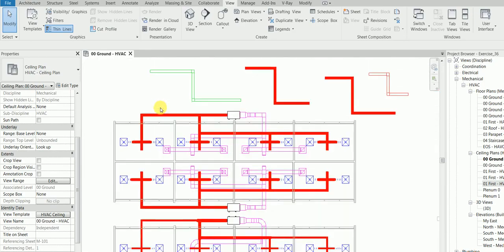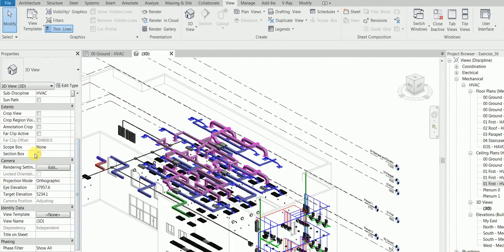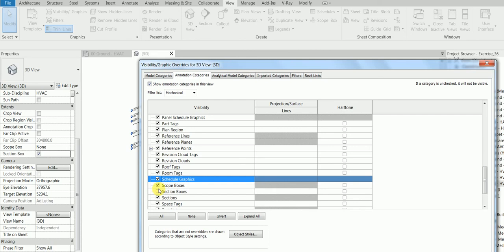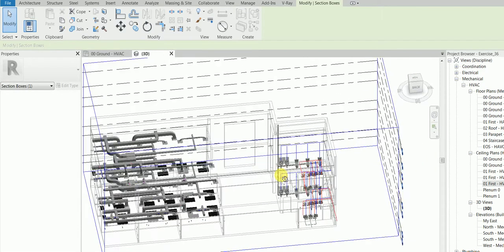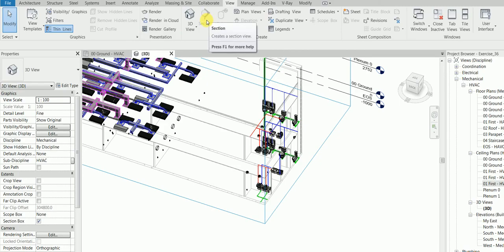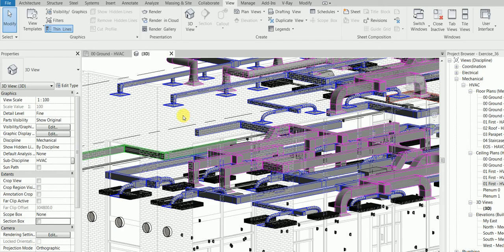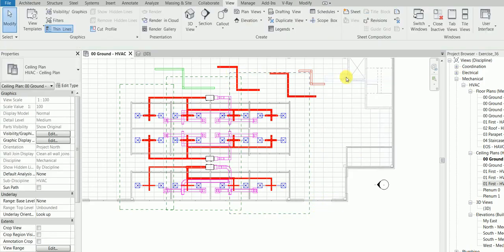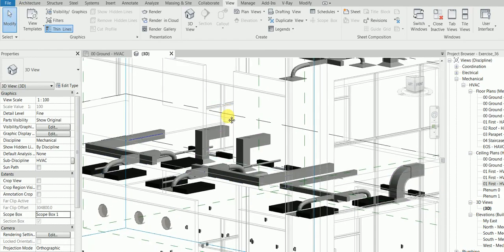Difference Between Section Box vs Selection Box vs Scope Box in REVIT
Topics explained in this Video:
Section Box vs Selection Box vs Scope Box